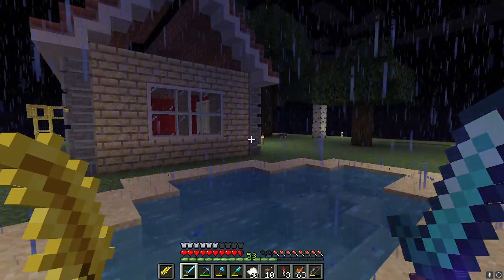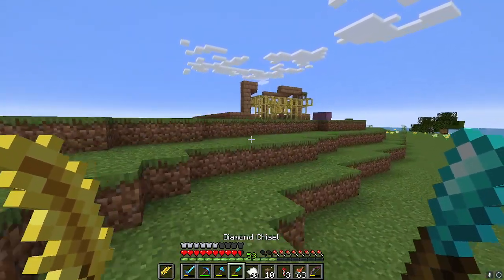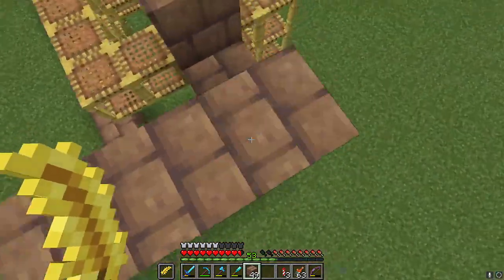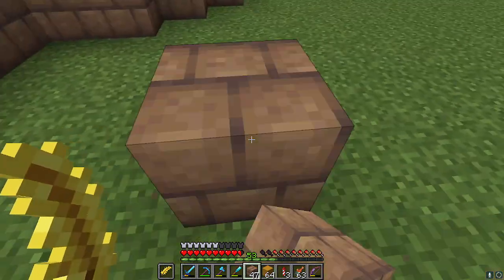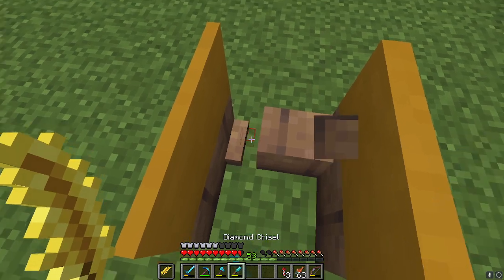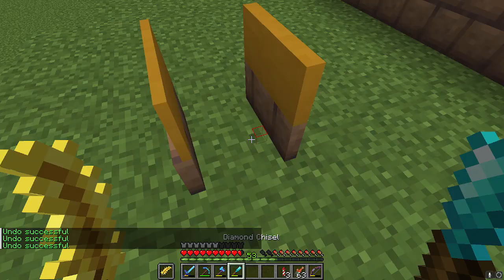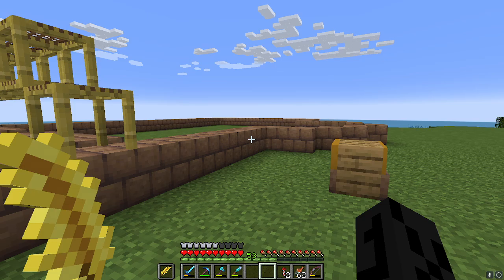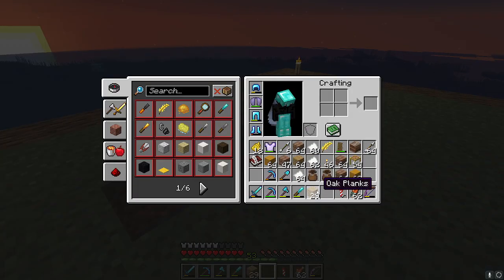Owch my finger.